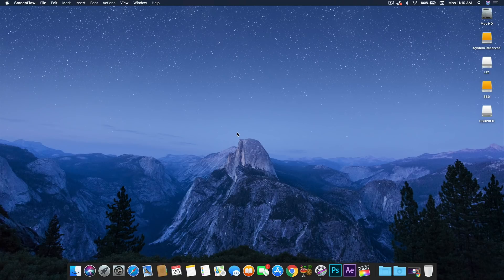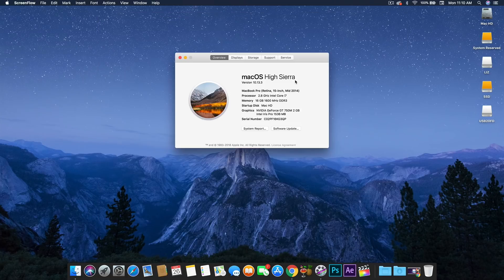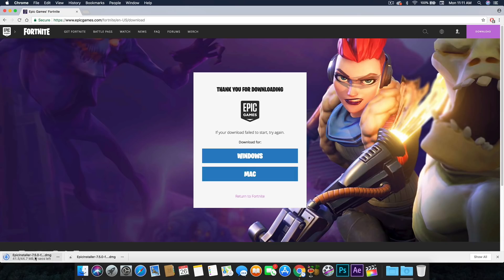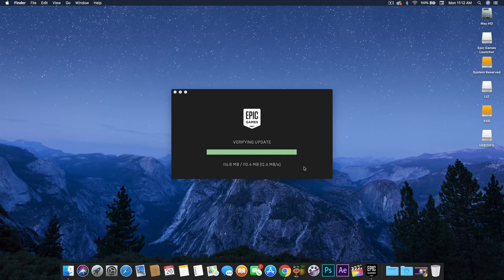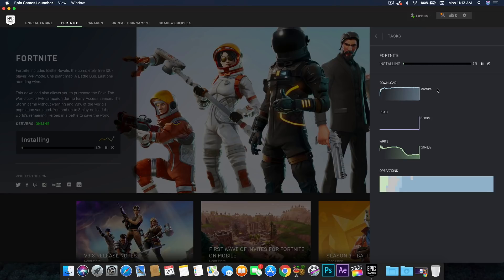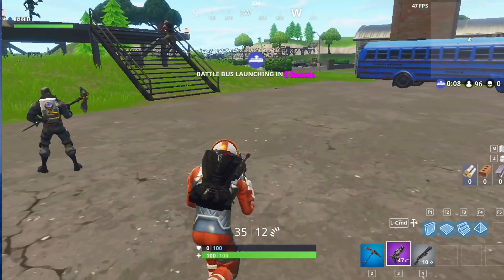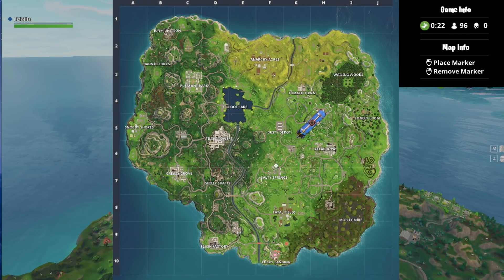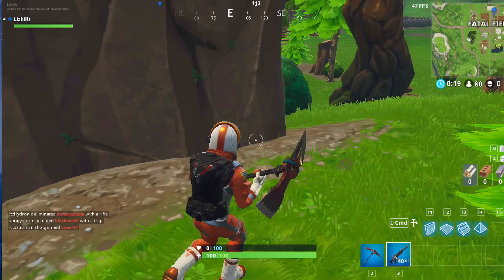How to download FORTNITE on your Mac Computer + Gameplay!!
Quick tutorial on how to download FORTNITE on your mac computer. Must have MacOS High Sierra!

2. COMMENT WHICH GIFT CARD YOU WANT (GIFT CARD
MAXIMUM OF $10)

3.10 LUCKY WINNERS WILL BE CONTACTED VIA YOUTUBE WHEN WE REACH TO 2K SUBS
GOOD LUCK!

Check out the equipment that I use for YouTube:

Other Microphone
Memory Card
Other memory card
iPhone Xs Max Screen protector
Samsung Monitor
Memory Card
Handheld tripod